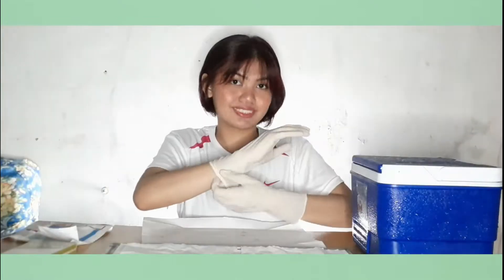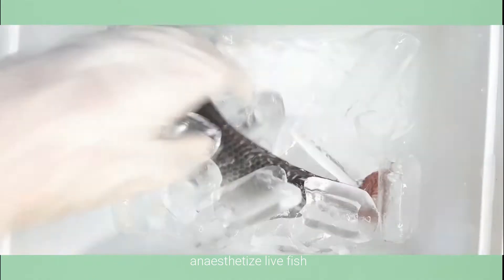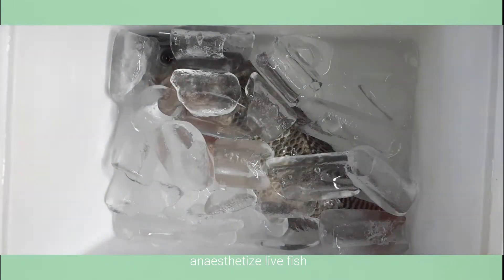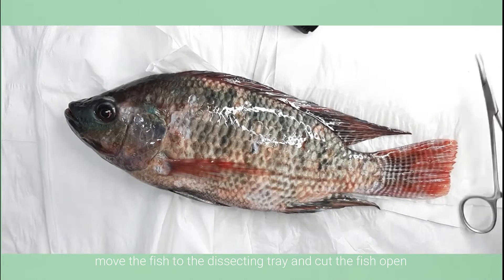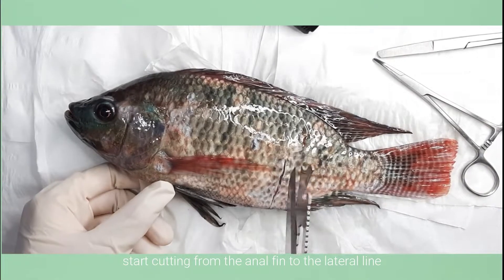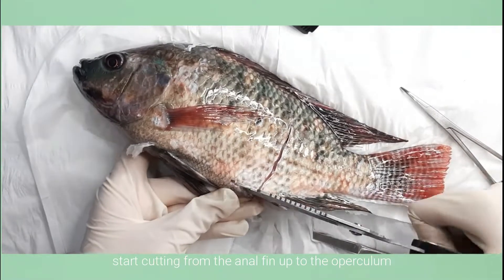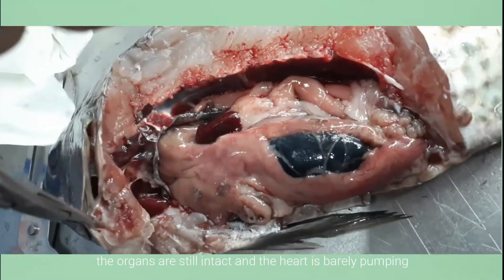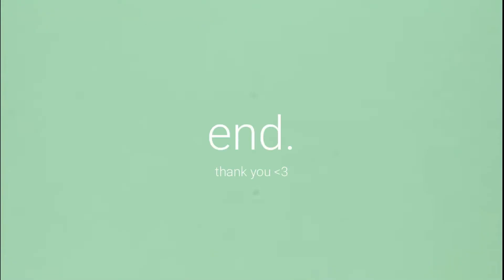LIVE FISH DISSECTION (TILAPIA)! 🐟 | VETMED STUDENT 🩺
In our Zoology Laboratory class during my freshman years, we were tasked to dissect a live Tilapia (bony fish). It was a memorable experience since I managed to successfully follow the given guidelines from our lesson despite the online class set-up. Out of all the activities we had, this one is my favorite! ✨

Nadie Es Malo - MARMC
To You, From Me - Naethan Apollo